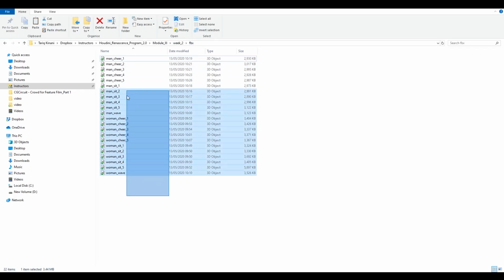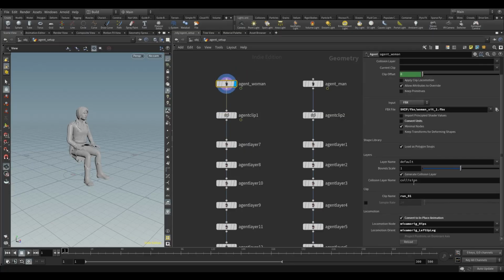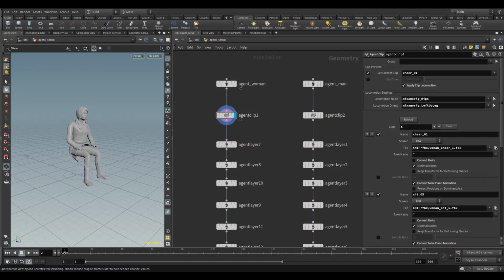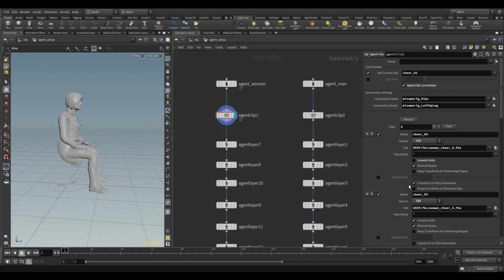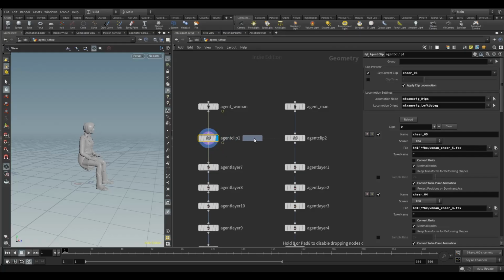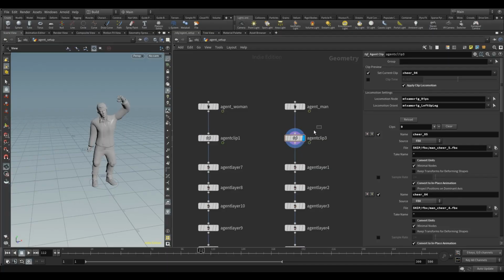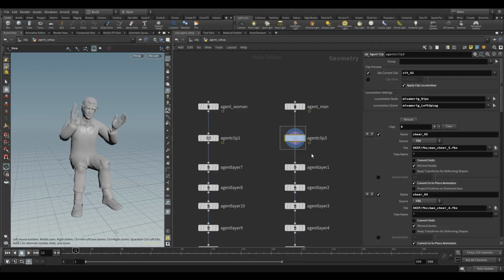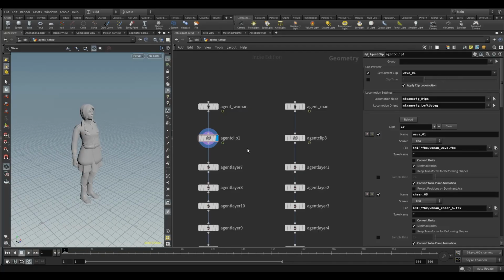module iii week 02 03 updating the clips v1 1080p